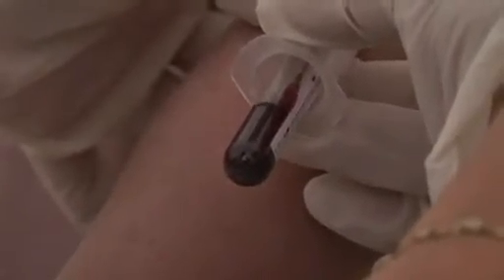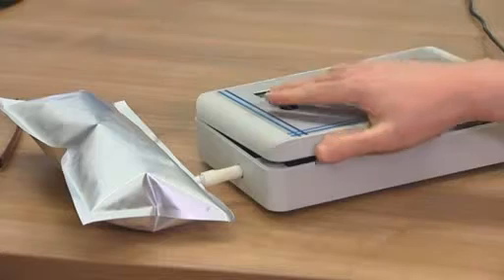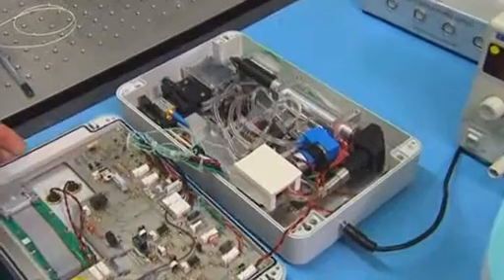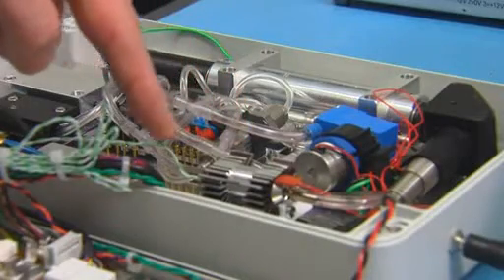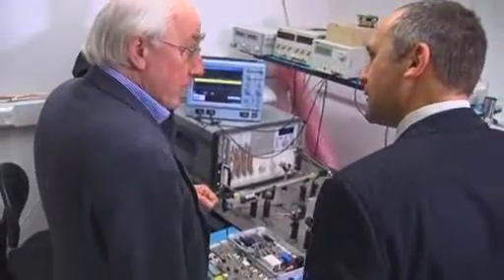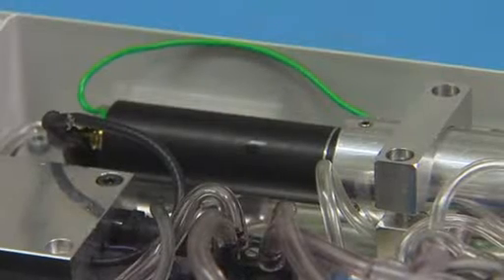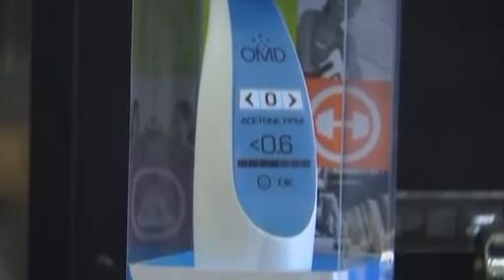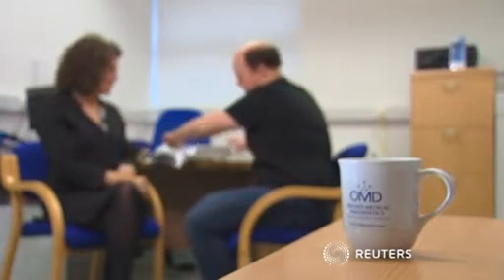Sweet smelling breath chemical captured for early diabetes detection